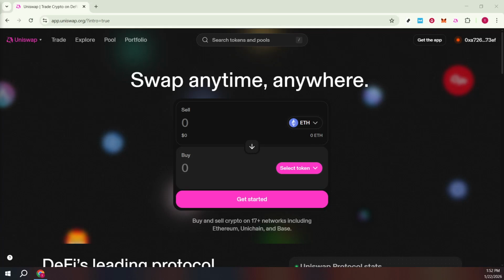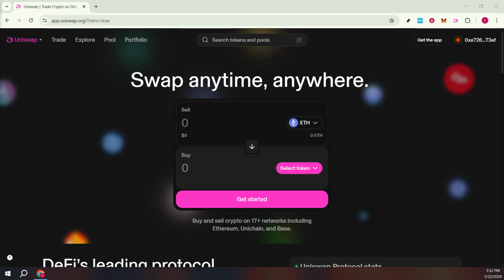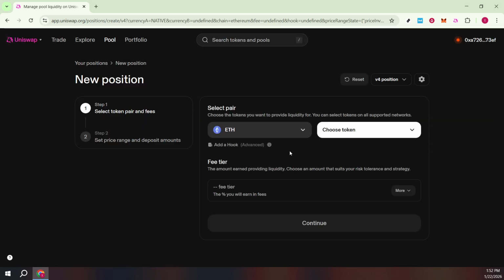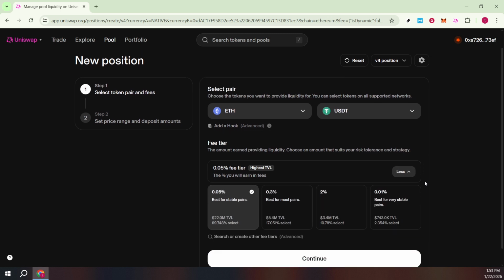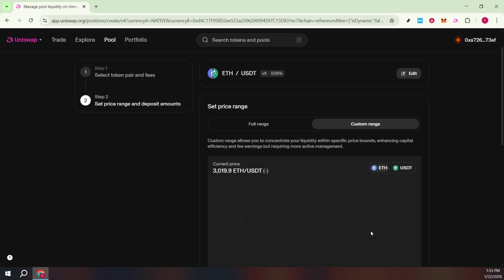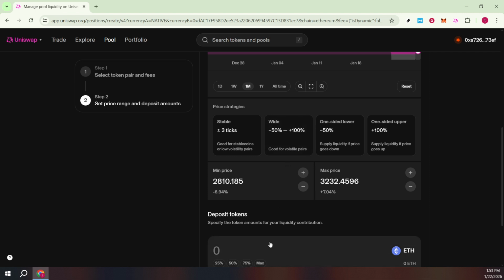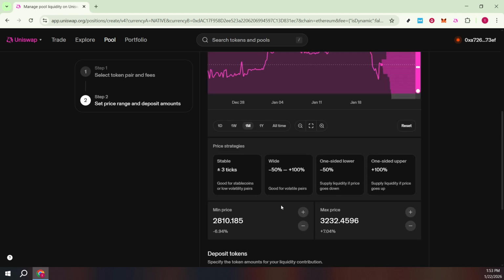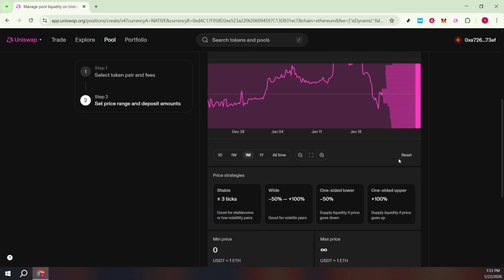List Your Token On UniSwap Exchange [2026 Guide]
List Your Token On UniSwap Exchange